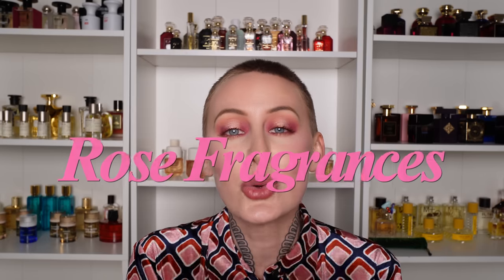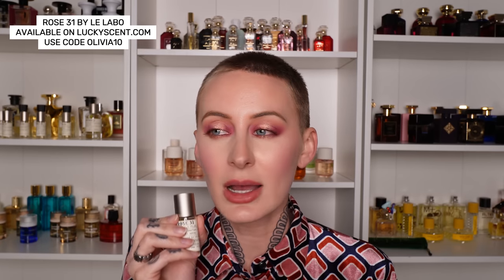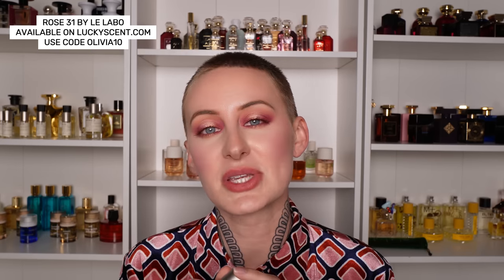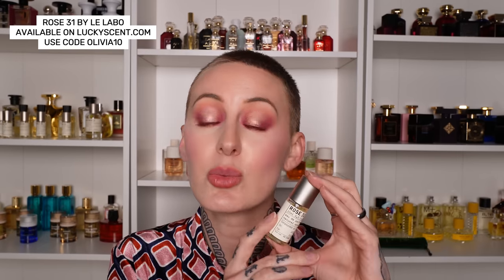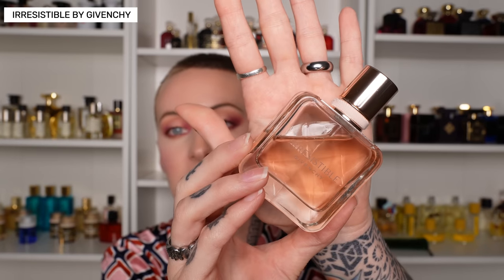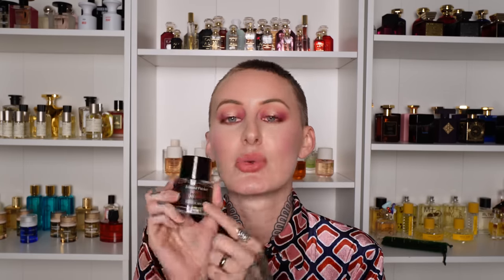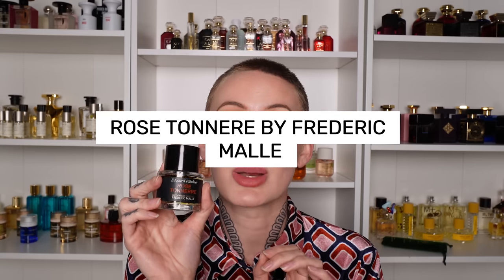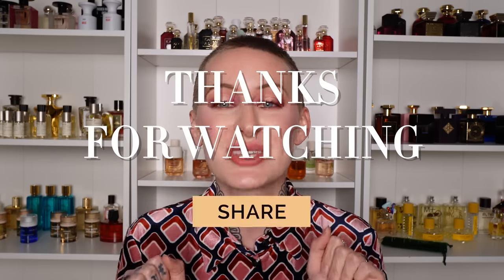MY MASSIVE ROSE PERFUME COLLECTION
Hi Friends! I am an avid ROSE lover, so today we will be looking at my MASSIVE rose fragrance collection! If you are a rose lover, comment your FAVORITE rose scent down below.

Perfumes Mentioned:
-Body by Veronique Gabai
-Smoke N Rose by Zimmer
-Ajwad by Lattafa
-Romantic by Orientica
-L'aventure Rose by Al Haramain
-Shagaf Out by Swiss Arabian
-Elixir 11 by Kayali
-Sweet Diamond Pink Pepper by Kayali
-Ameline by Phlur
-Catch Feelings by 5Sens
-Damascena by Sphinx
-Ediola by Navitus
-Hot Couture EDT by Givenchy
-Worthy by Moodeaux
-Wild Poppy by Nest
-Irresistible by Givenchy
-Amethyst by Lattafa
-Exalte by Funmi Monet in collaboration with Bella Aura
-Rose Tonnere by Frederic Malle